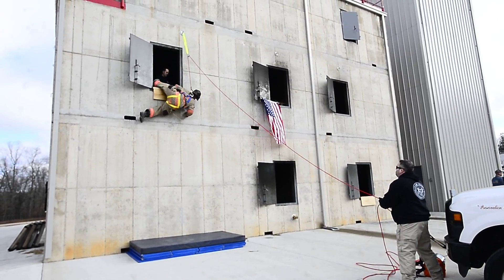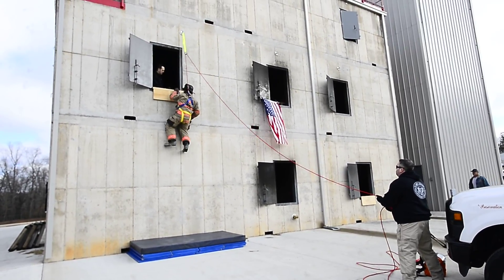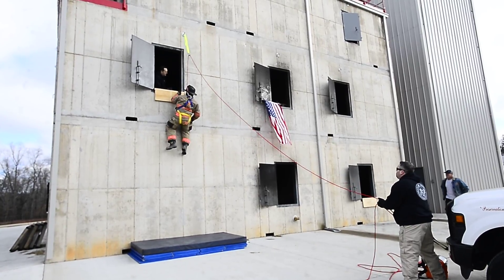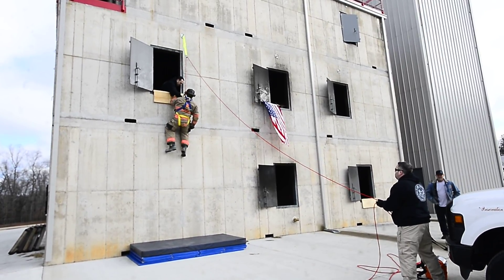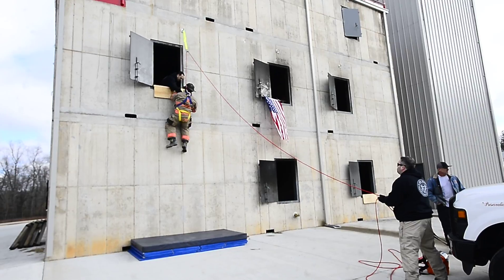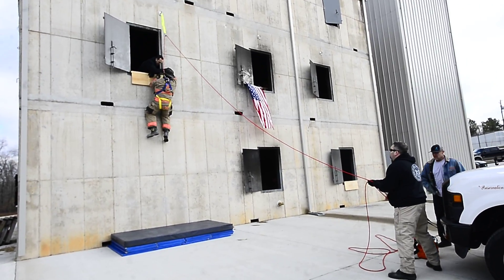Firefighter safety training at the Emergency Services Academy in Duncan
Firefighter safety training was held at the Emergency Services Academy in Duncan on Dec. 14.